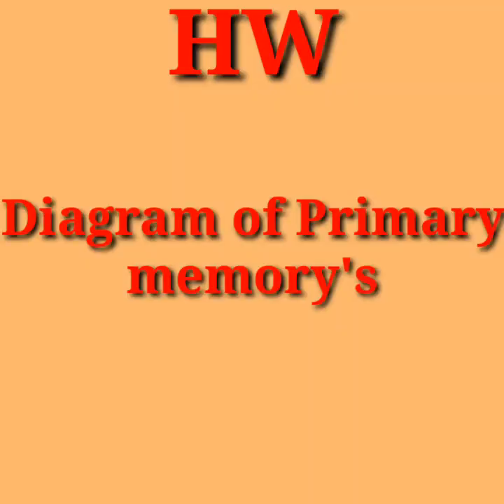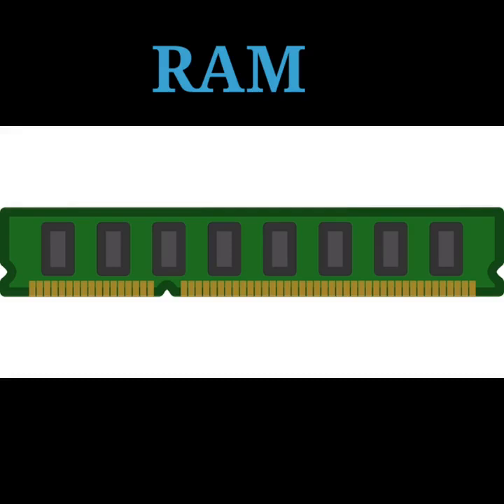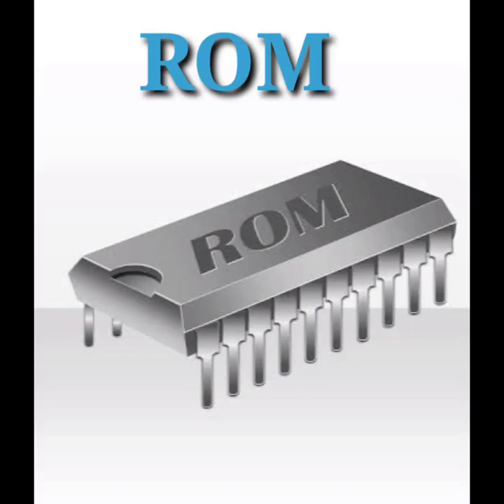Class6 computer ch-2 Q/A(short)